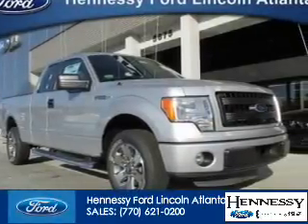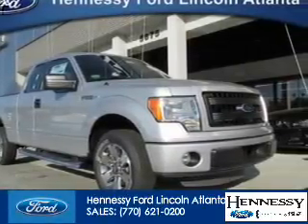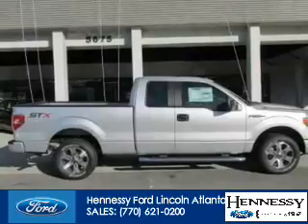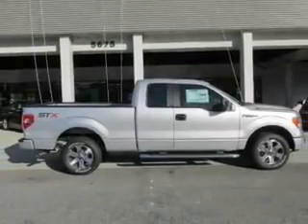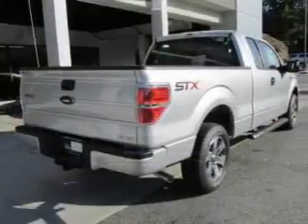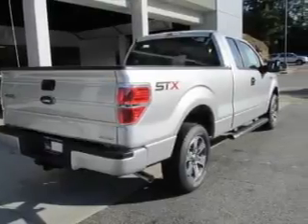2014 Ford F-150 - Atlanta GA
Phone:
Year: 2014
Make: Ford
Model: F-150
Trim: STX
Engine: 3.7 liter 6 cylinder 24 valve
Transmission: 6-Speed Automatic
Color: Silver
Mileage: 12
Address:
5675 Peachtree Industrial Boulevard